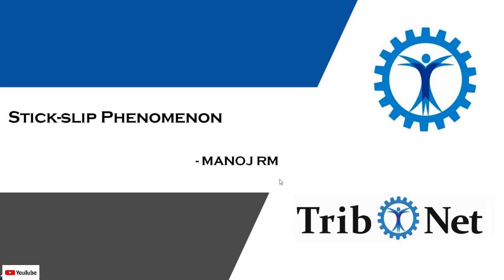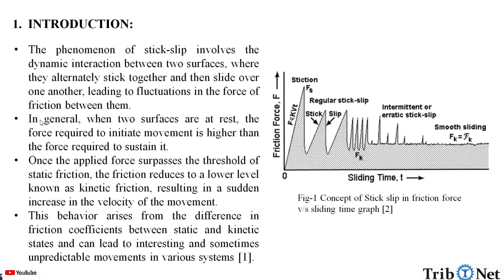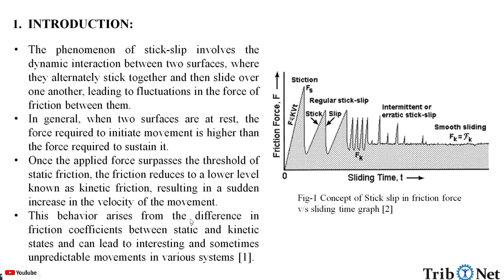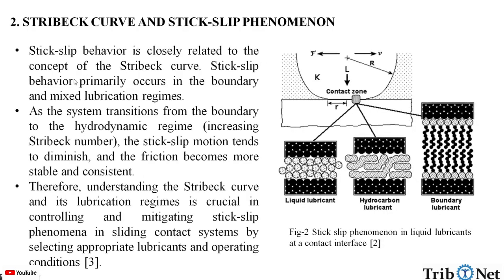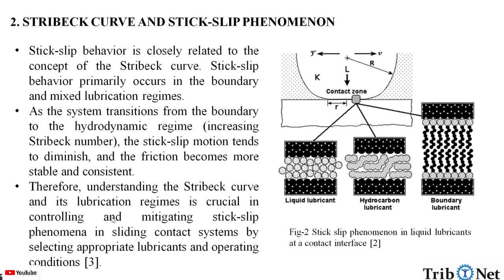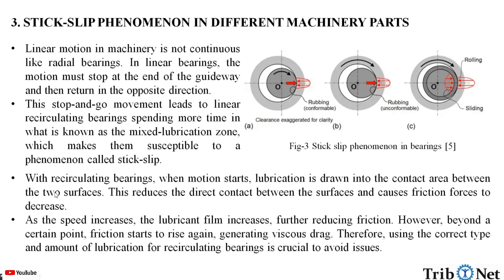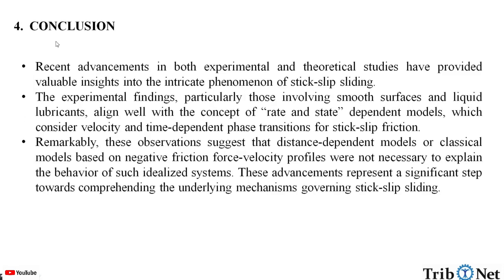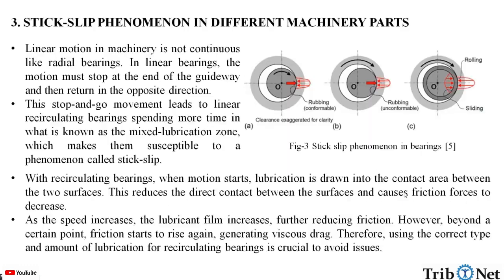Stick Slip Phenomenon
In this video, information on the Stick-slip phenomenon is provided.
Topics Covered:
1. What is Stick-slip Phenomenon.
2. Stribeck curve relation.
3. Stick-slip in different machinery.
4. Conclusion.